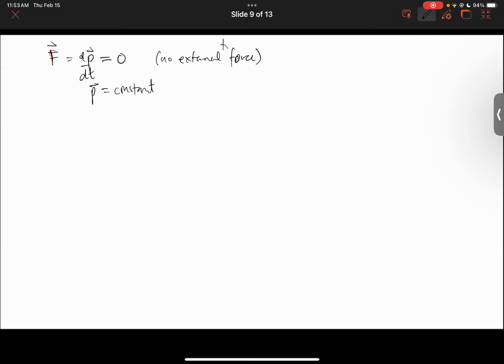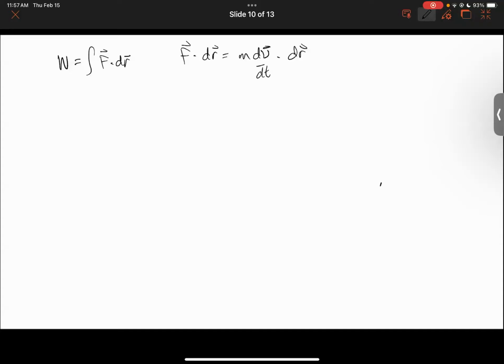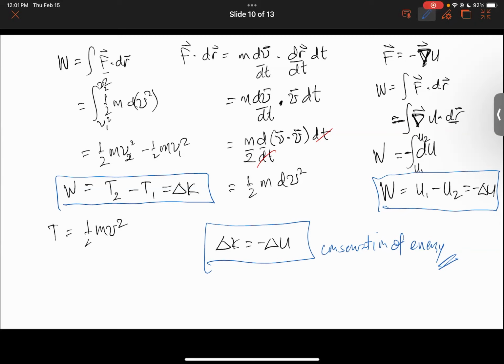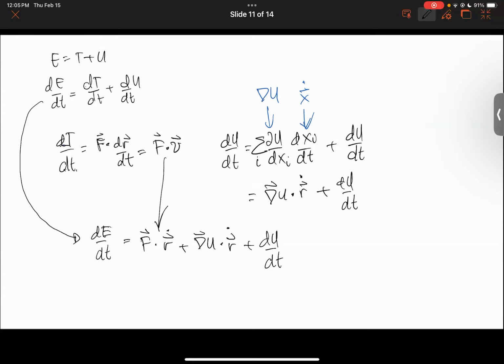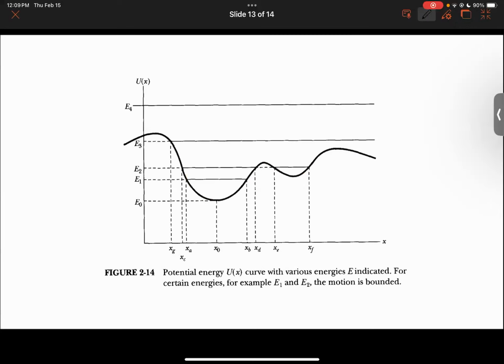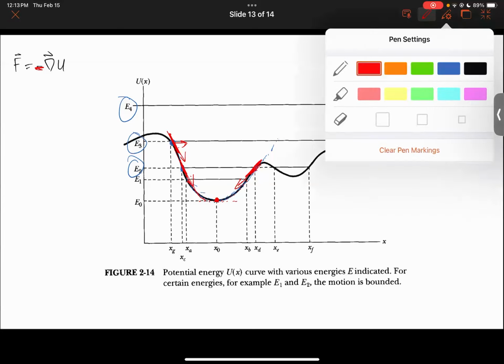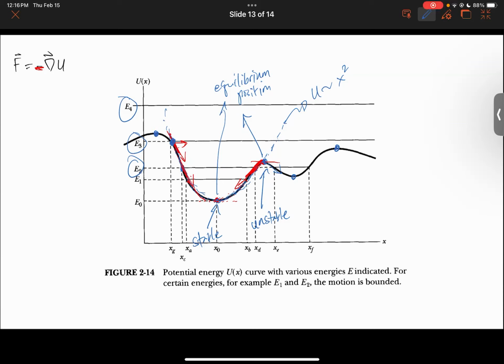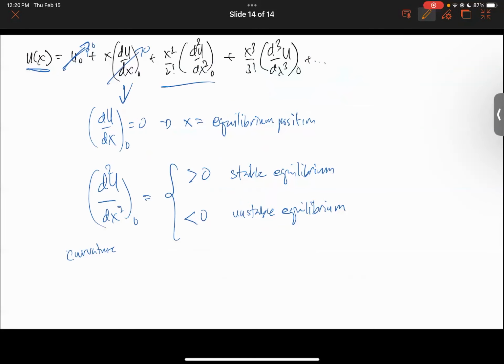Conservation Laws and Energy